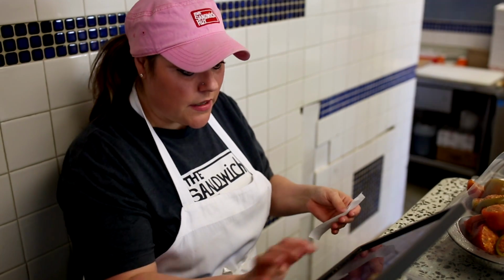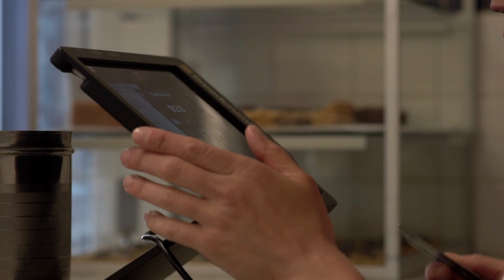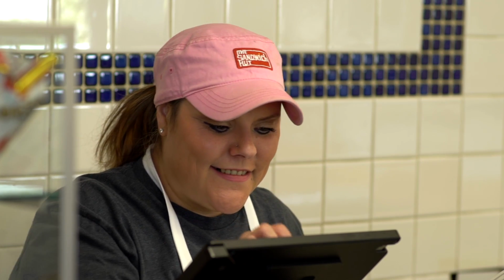Spend More Time With Your Guests, Not Training on Your Restaurant POS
There’s no advantage to buying an overly complicated restaurant POS. Being able to quickly train your staff on new hardware is crucial to running an efficient operation.